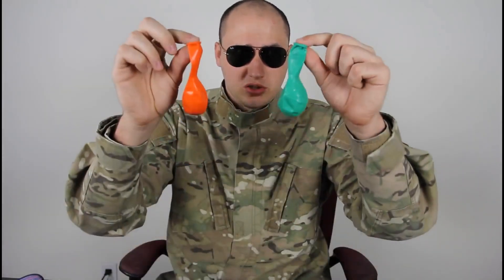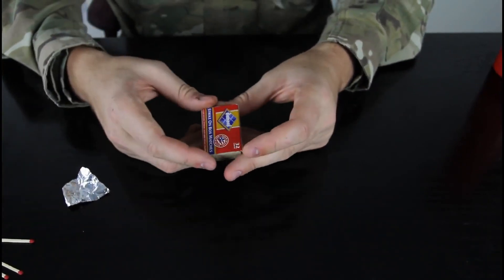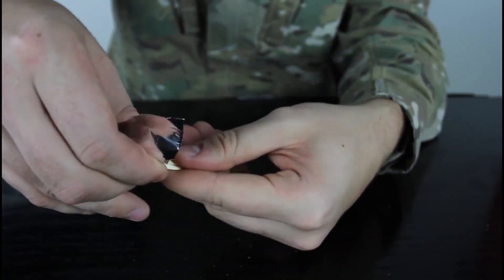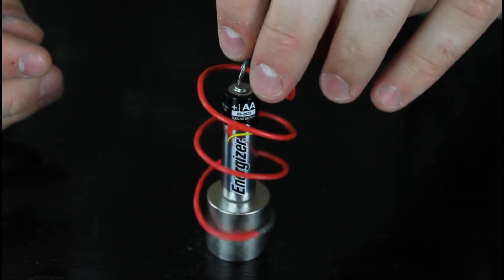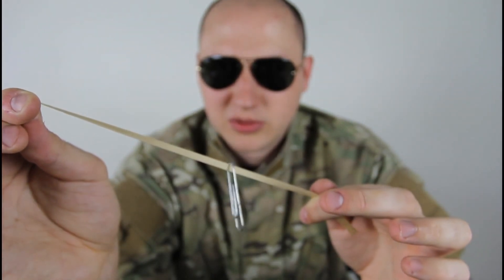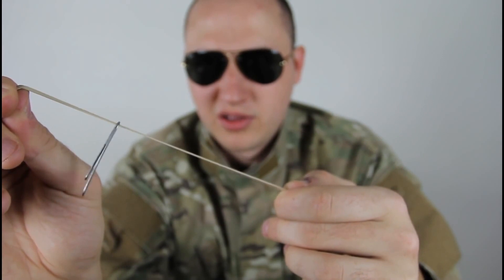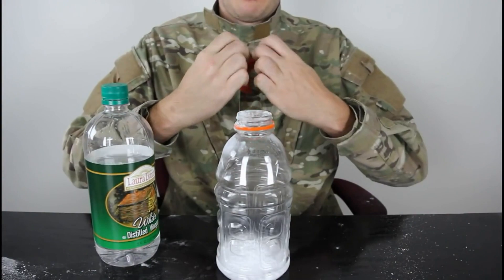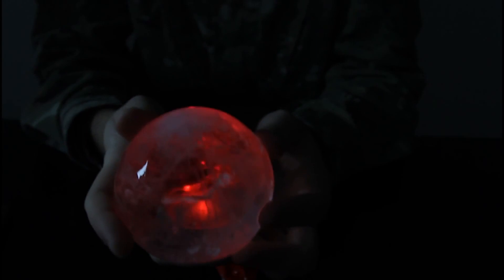10 Simple Science Project to Do at Home # 5